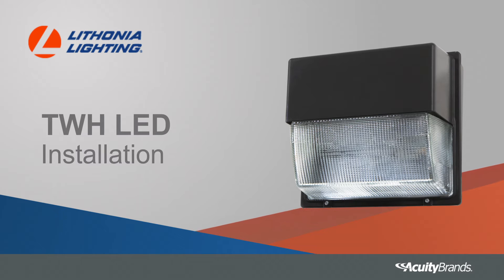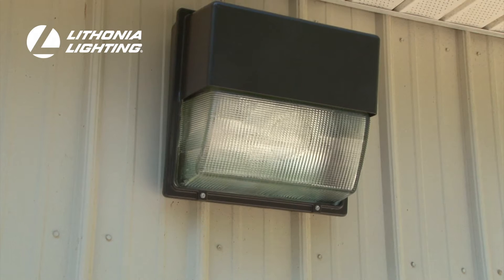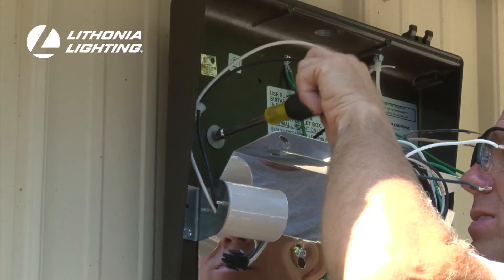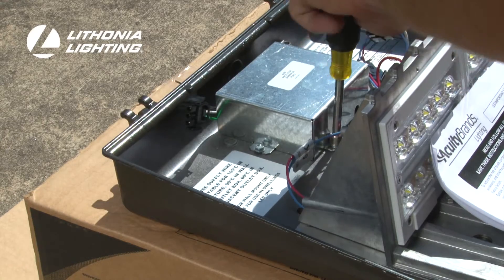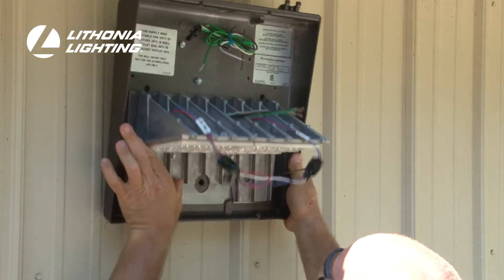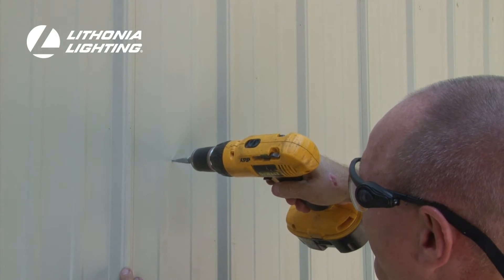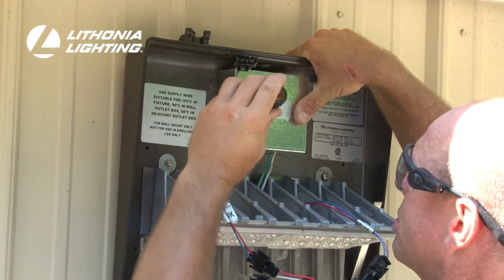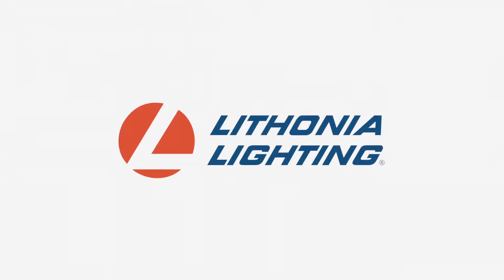TWH LED Wallpack: A Step-By-Step Installation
Watch how simple it is to transition to LED using the TWH LED wallpack from Lithonia Lighting.